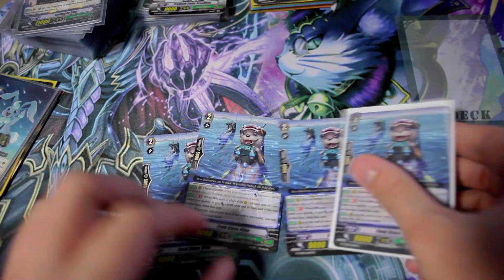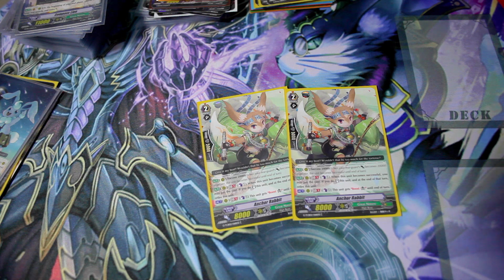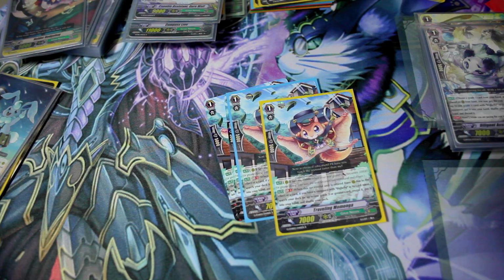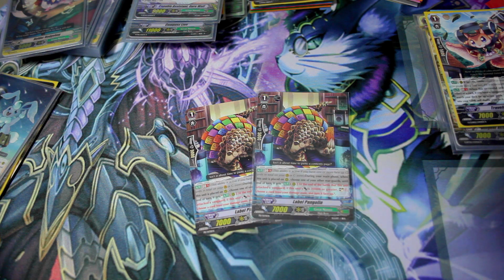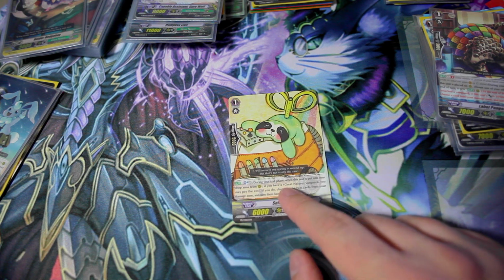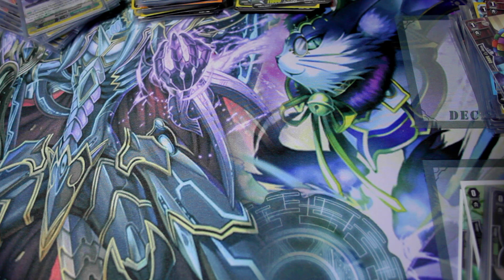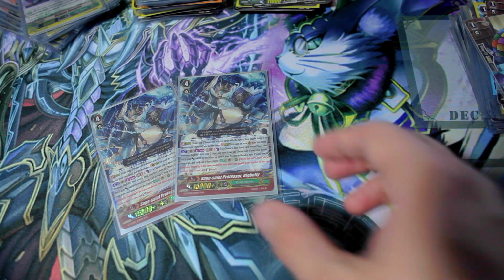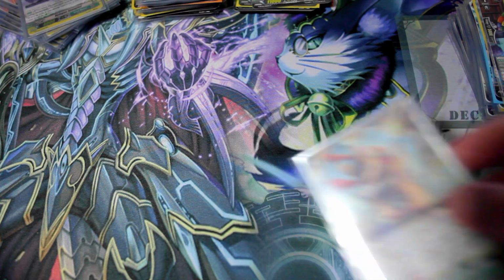BigBelly Deck Skeleton (2017 / Great Nature)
Today, I go over all the different build options and things to keep in mind when building your own great nature Big Belly deck.